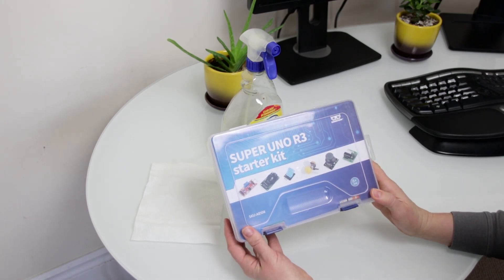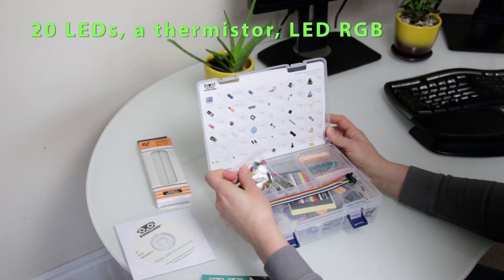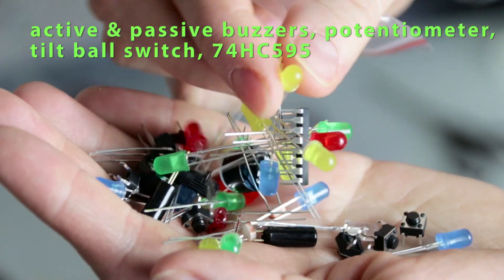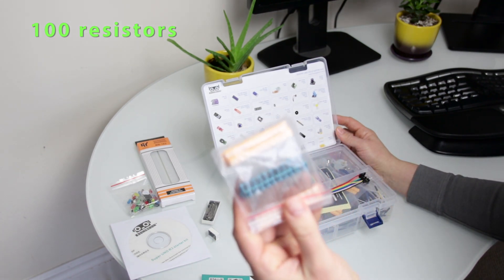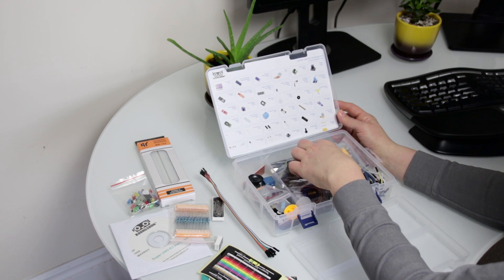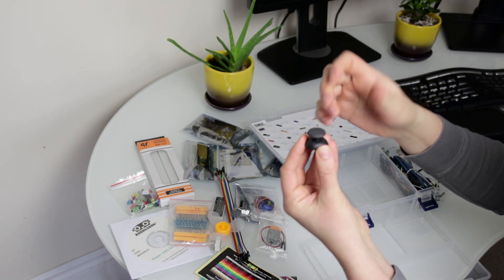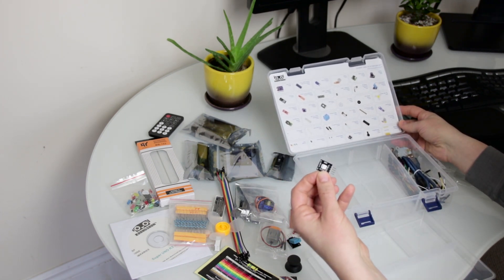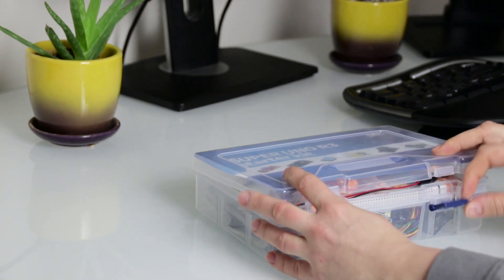SUPER UNO R3 Starter Kit Unboxing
I have just received my SUPER UNO R3 Starter Kit from AliExpress and will open it in this video.